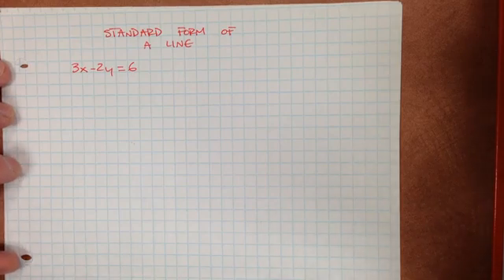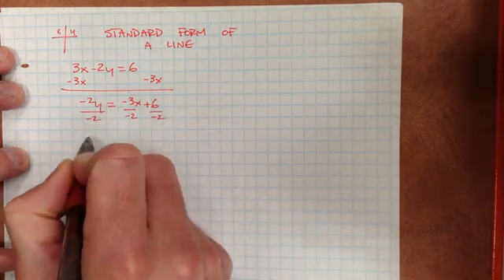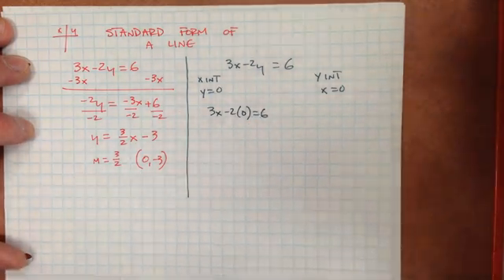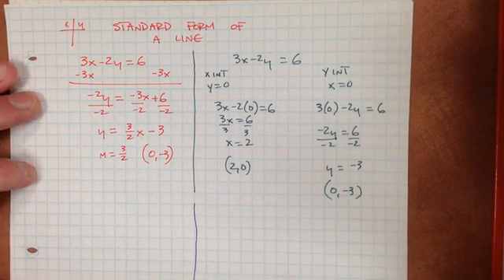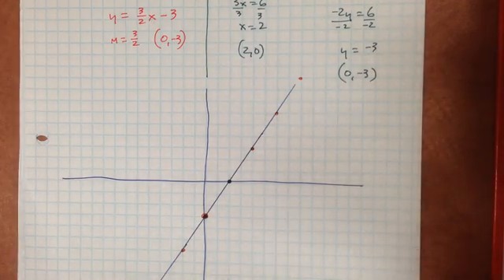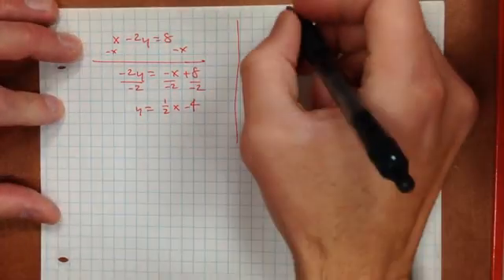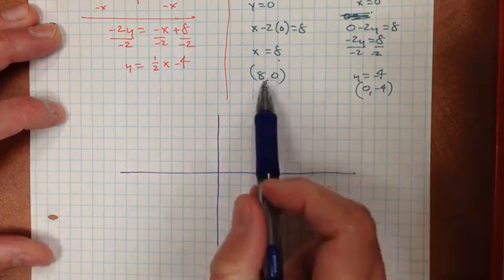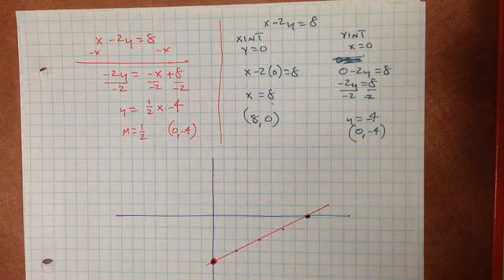Algebra 1- Standard Form of a Line Ax + By = C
Standard Form of a Line  Ax + By = C
graphing by slope intercept
graphing by x and y intercepts